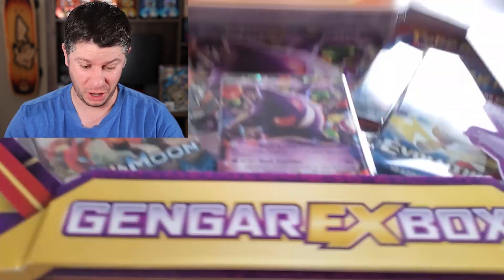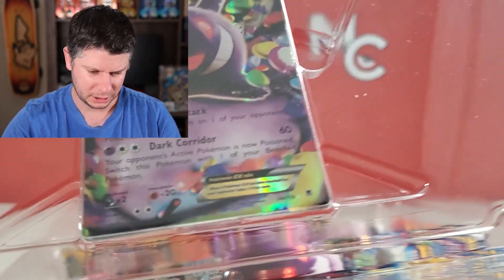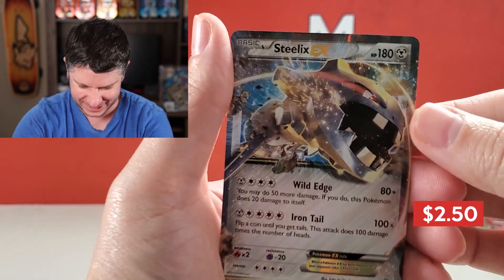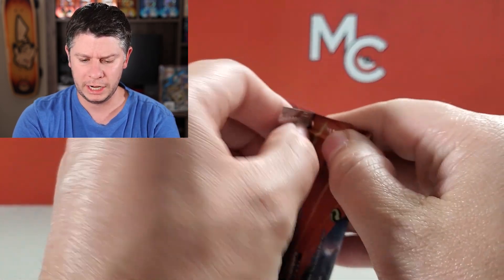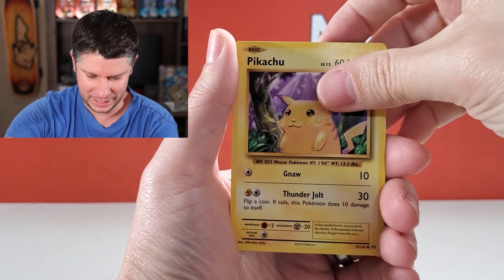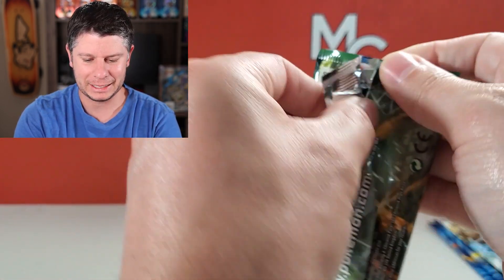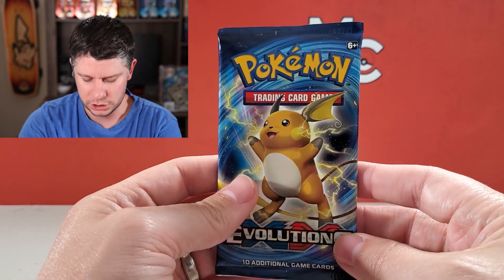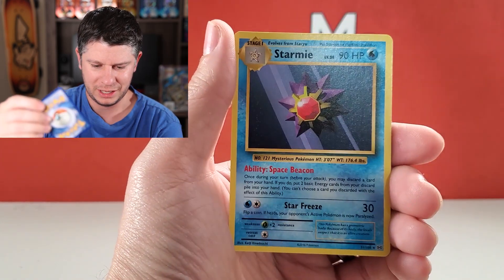EVOLUTIONS Pack Hunting | Gengar EX Box and Dragonite EX Box Pokemon Card Opening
Who doesn't love some XY Evolutions?? Gotta pull that Mega Charizard still. I opened the Gengar EX Box and the Dragonite EX Box has they were in that infamous mailbox for over a year and waiting for me.

►Fan mail:
Millennial Collector
Canada